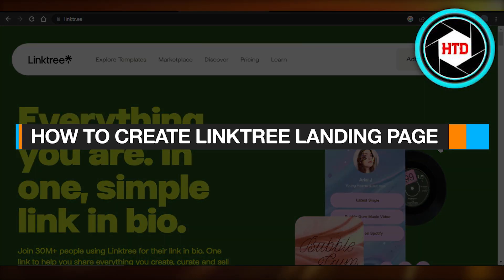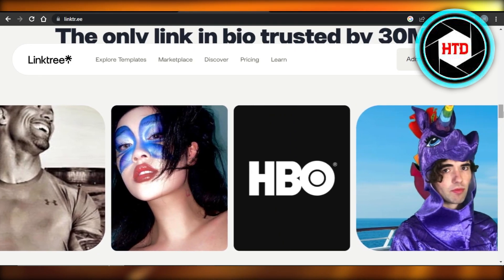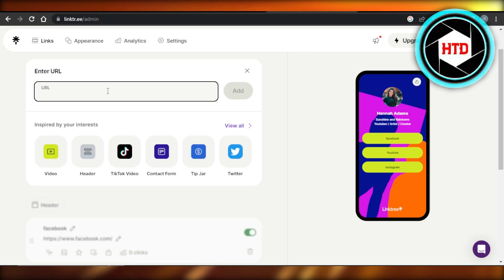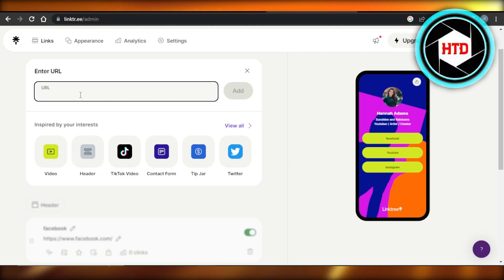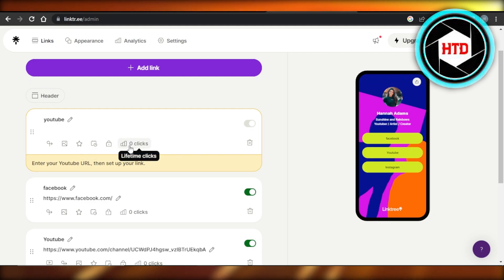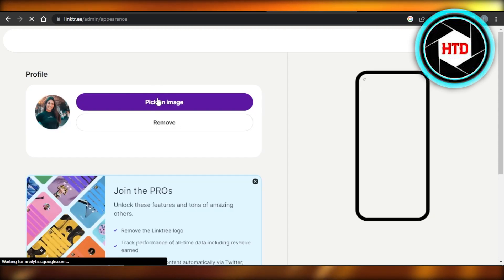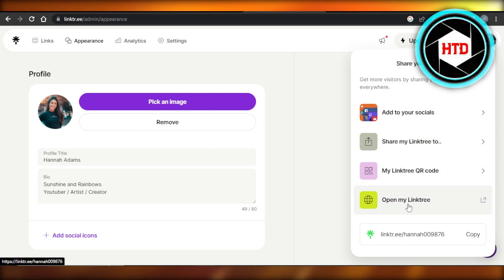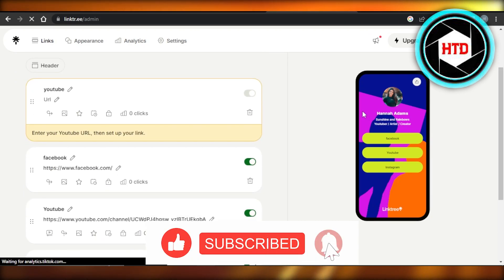How To Create Linktree Landing Page (2025)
Learn How To Create Linktree Landing Page. It is really easy to do and learn to do it in just a few minutes by following this super helpful tutorial to get a better understanding of everything.